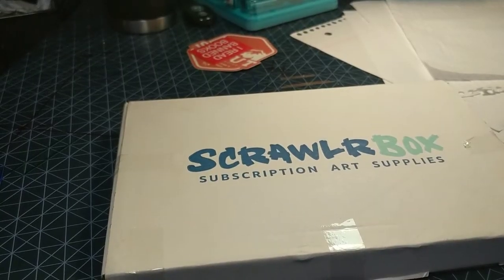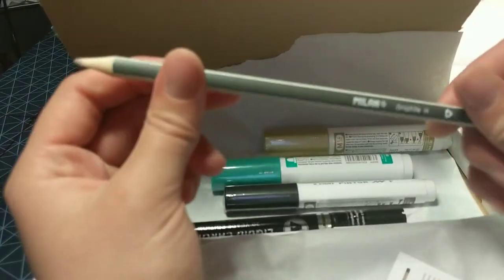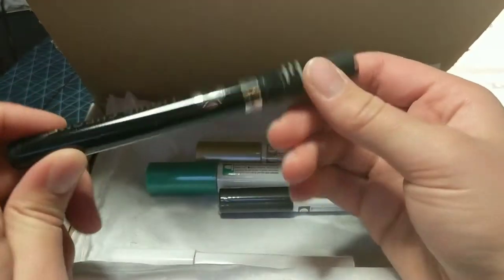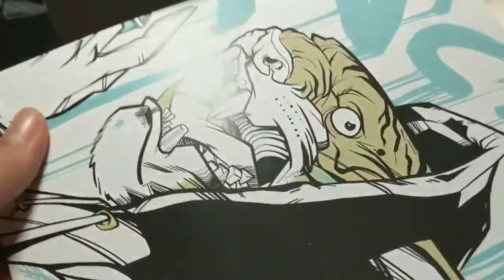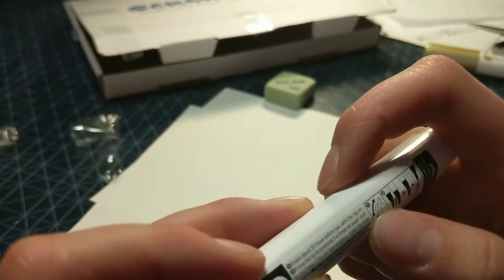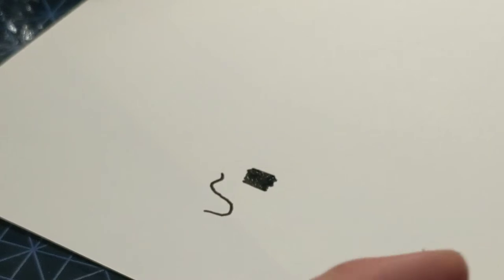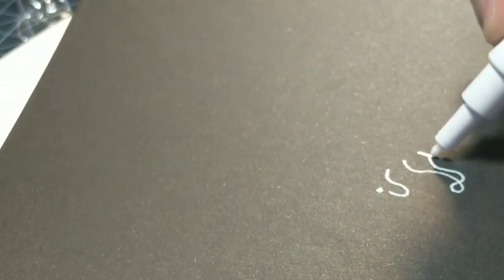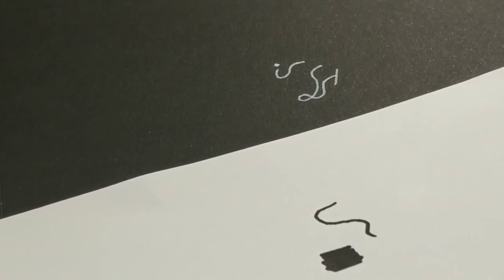SCRAWLER ART UNBOXING! (best graffiti I've ever done!) | Scout Austin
It finally arrived! I have been waiting for the post office to drop off my amazing purchase and its finally here. I recently found out about Scrawler art boxes and have always wanted one and to try out cool tools. I bought an old one from May that was focused around Si Mitchell an awesome graffiti artist. The tools were awesome graffiti (paint pens) that were awesome! Stick around Seekers, to see the awesome artwork I make on black matte paper with amazing paint pens!
(art/graffiti at 16 min in)